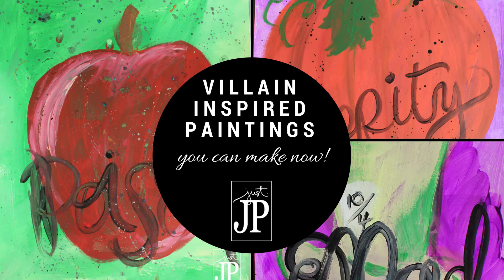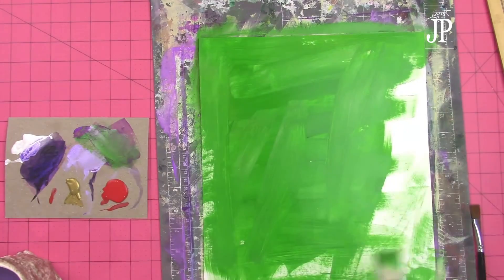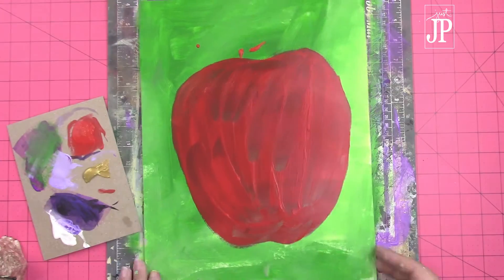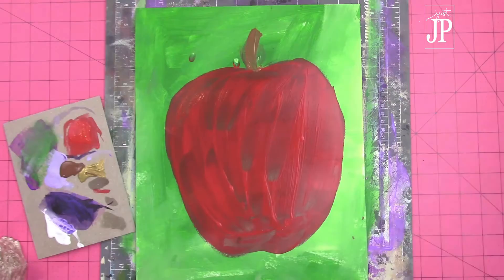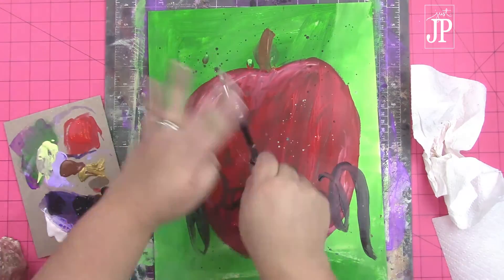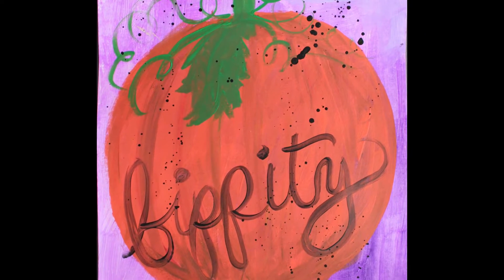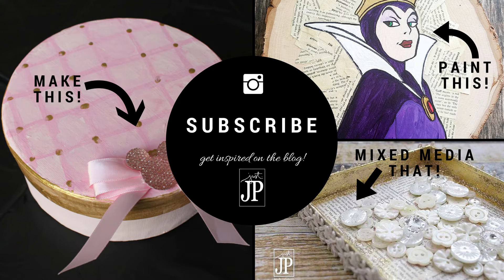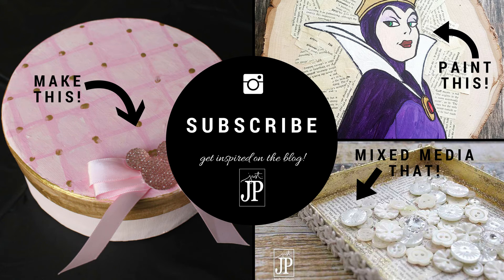Villains Inspired Paintings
I created these for a Disney Villains Tea Party I had earlier this year. Make them yourself with paint + posterboard. It's easier than you might think!

• Royal Brush Manufacturing Royal and Langnickel Zip N' Close 12-Piece Brush Set in Vinyl Pouch  ——